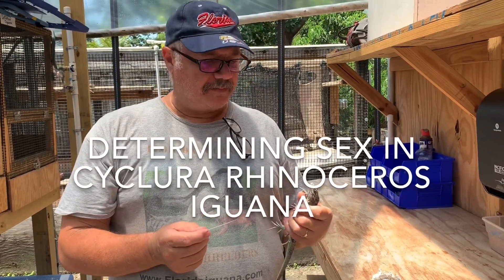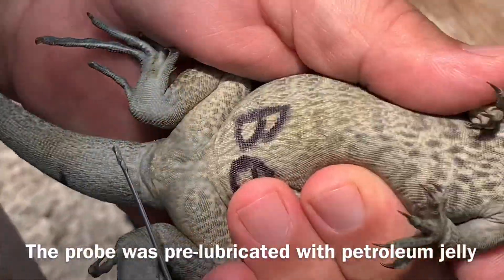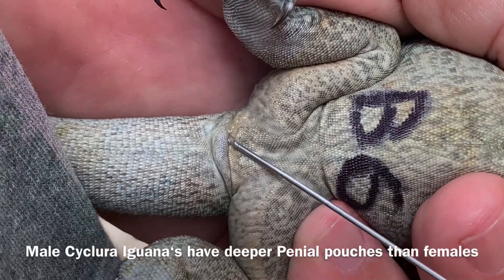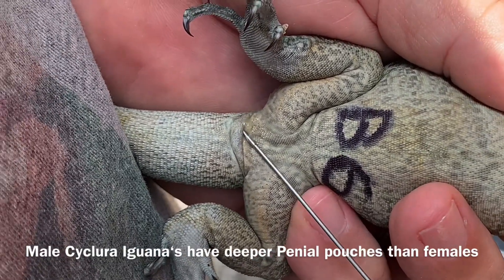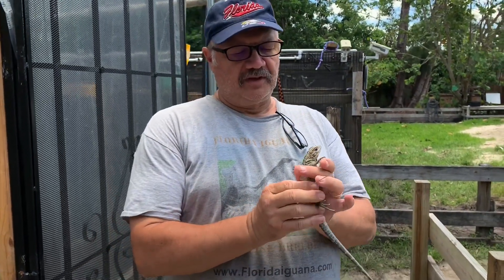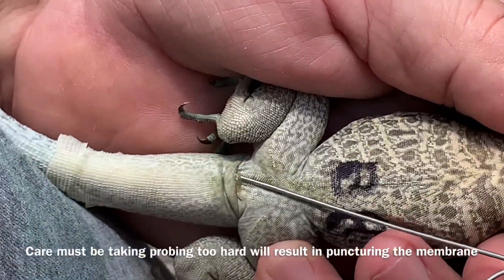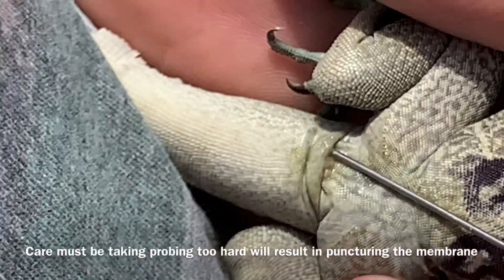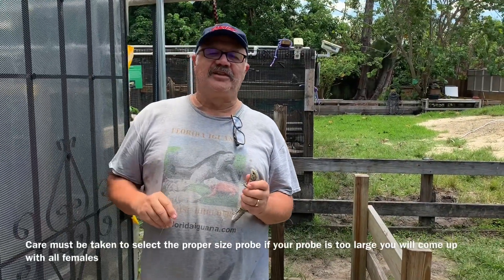Sex determination in Cyclura rhinoceros Iguanas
A detailed description how to determine sex in Cyclura rhinoceros Iguanas tricks,  tips and warnings in an all inclusive how to video for both male and female Iguanas.